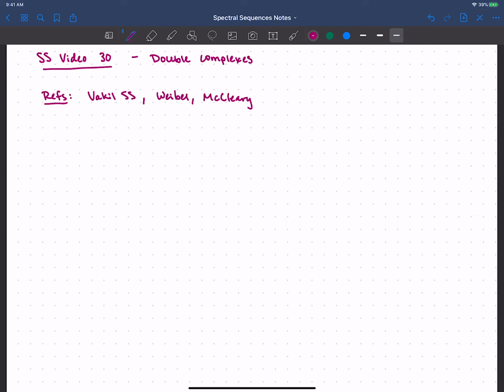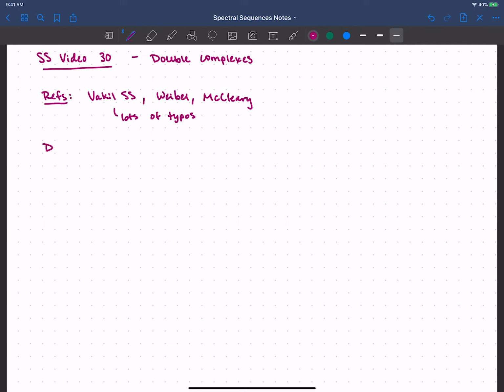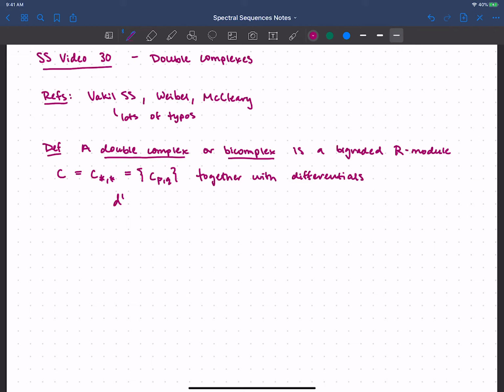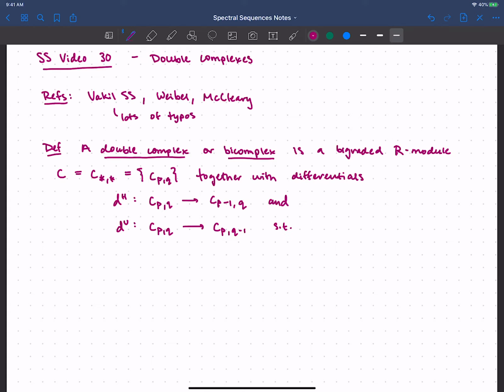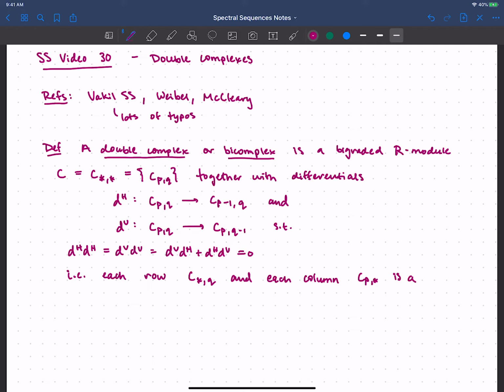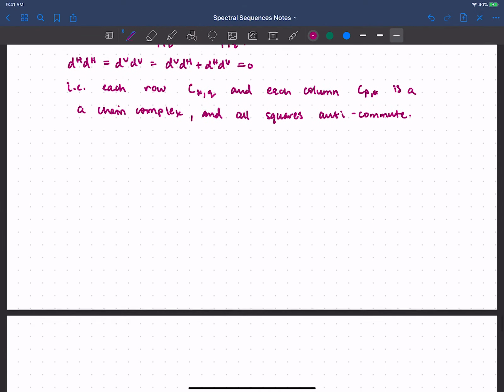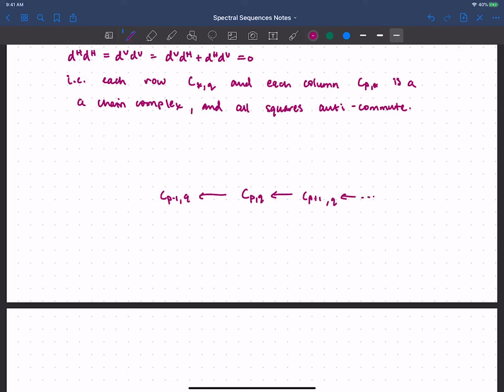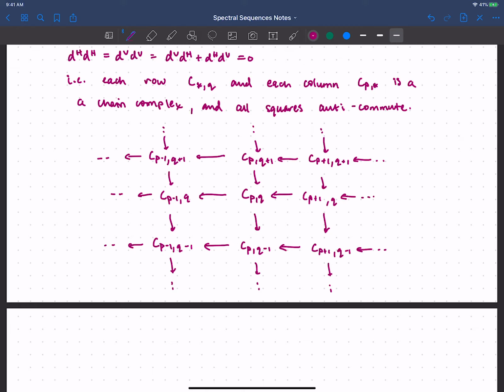SS 30 - Double complex